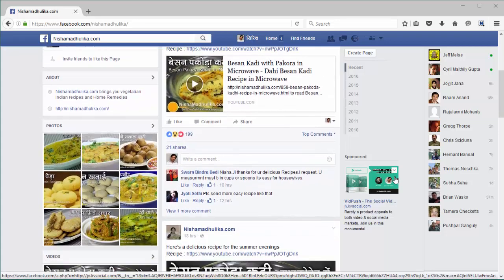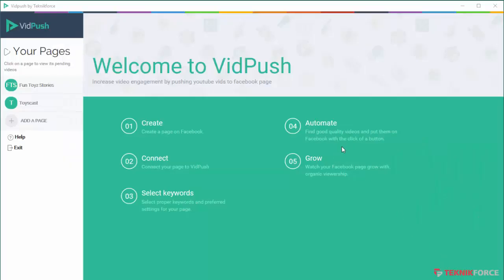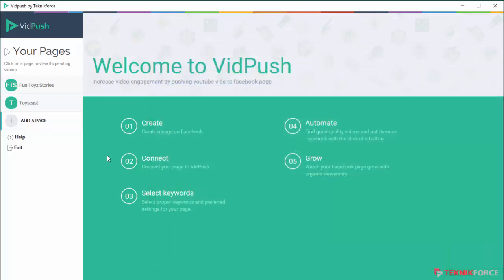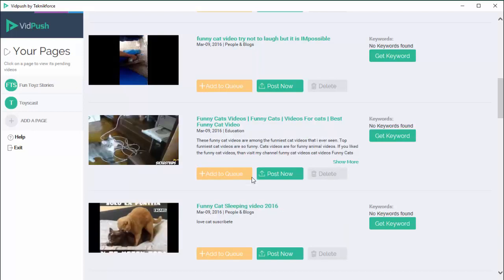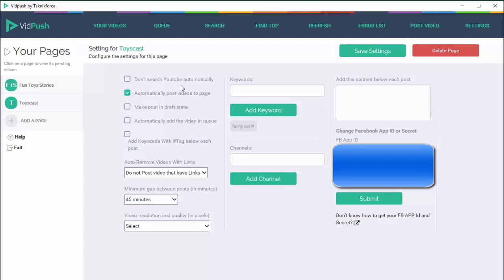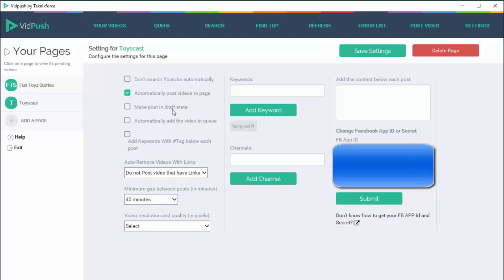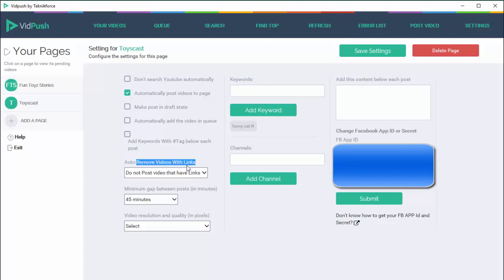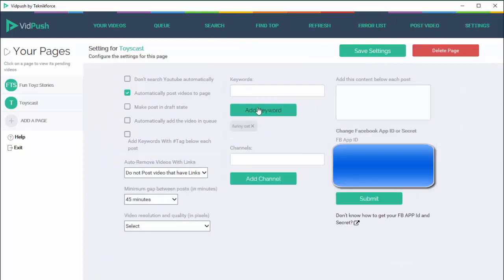Vidpush Demonstration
Vidpush is a Facebook viral video automation tool. A software that will help your create the best Facebook fan page strategy on 100% automation using videos.

It will find latest and the best video for any niche or any keyword that you specify and post it automatically on your Facebook fan page. Videos are the latest thing and people spend a lot of time watching same.

Vidpush will find latest and the best videos for any keyword or niche and will post it to your Facebook fan page at the intervals you specify.

This means there will be an endless stream of high quality highly viral content on your Facebook fan page. Vidpush is the only tool that will do this automatically as per the settings you specify.

Take a look at the demonstration to understand this simple and easy to use software. To start with add a Facebook page to Vidpush. Vidpush will prompt you to authenticate your Facebook account. Do so and you are ready to go.

The pages will appear on the sidebar. Select the page you want to work with. Next select settings and set up the fan page as per your requirements.

The settings has several features and you can decide the level of automation you want. It can also convert keywords words to hashtags, remove videos that have links,post only those videos that dont have links or post videos after removing the links.

Further you can decide the scheduling time gap, the resolution of the video, follow channels, add description to the post and so on.

The queue tab will show the schedule of videos that are set to be posted. The search tab will show you the list of latest videos as per the keyword you have put in. The top tab will show the top trending videos.

The refresh tab helps you refresh Vidpush as per the keyword you have put in and the errors segment will help you troubleshoot and errors you may have. The post video segment will let you post a video manually.